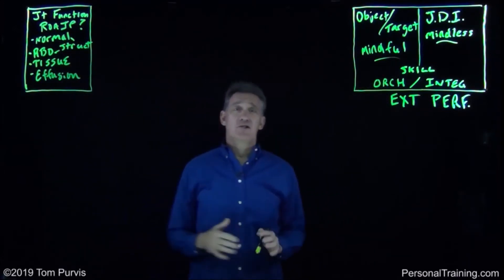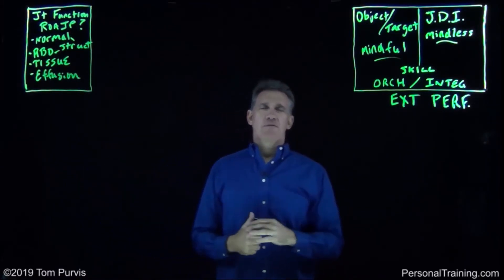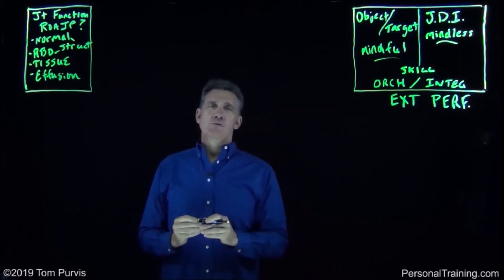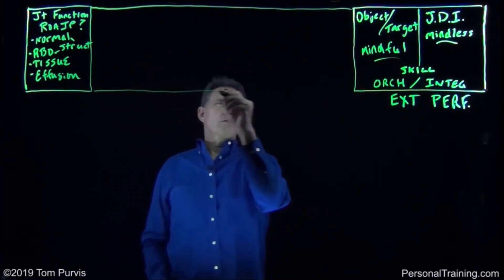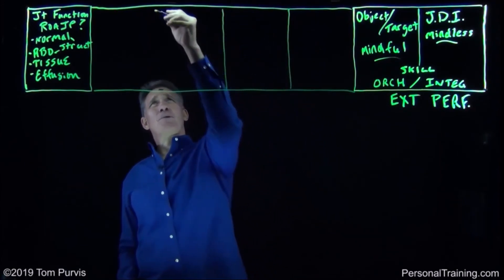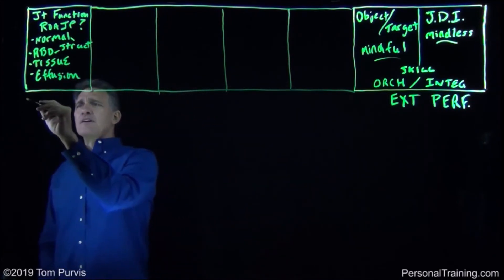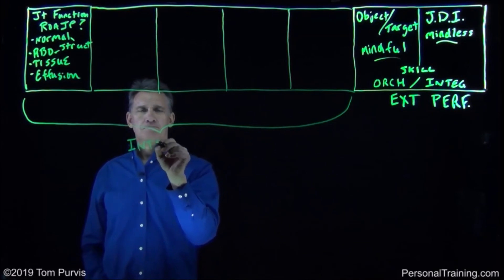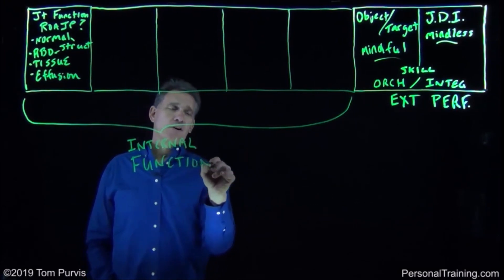Clip from 1001 Rethinking Exercise - Part 6: The Functional Continuum®